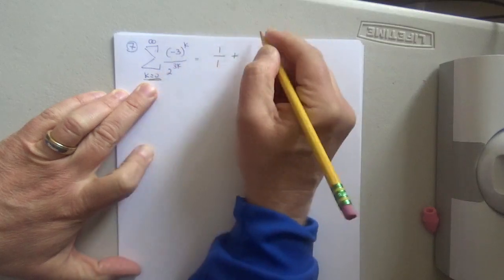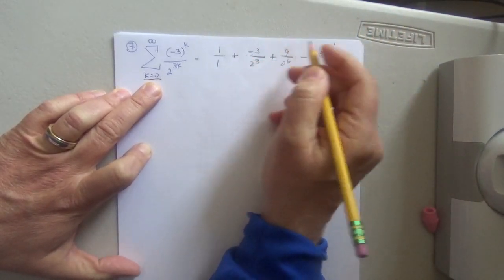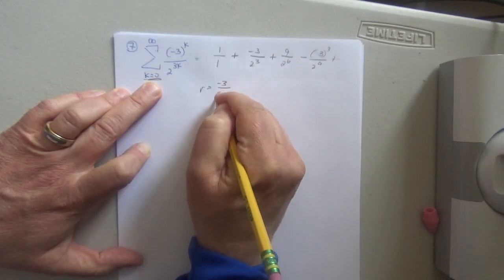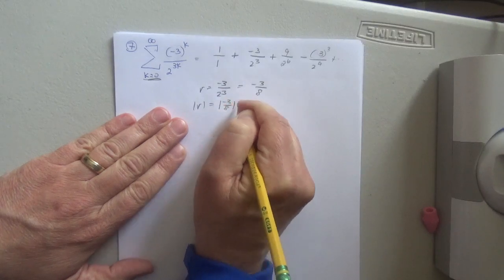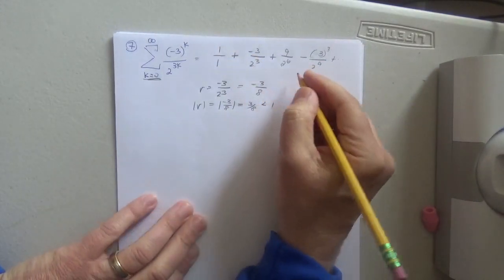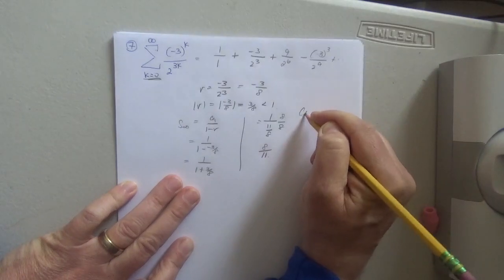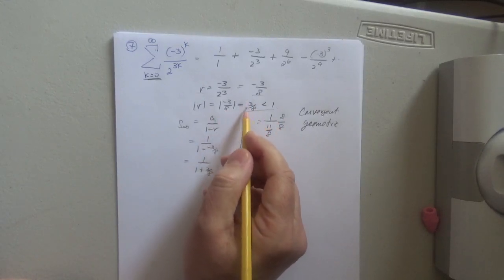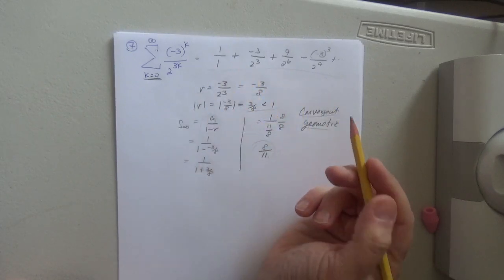Series Convergence Geometric r = 3/8